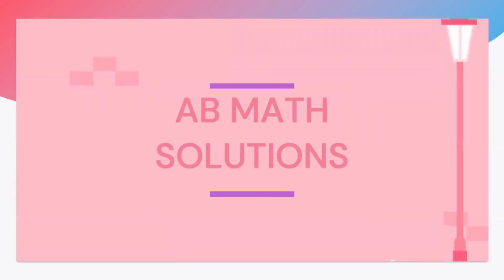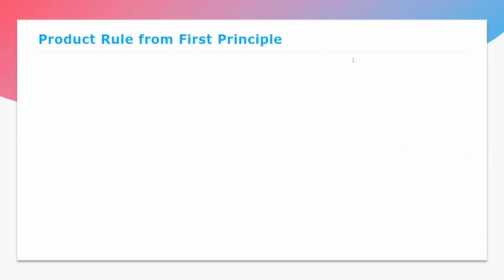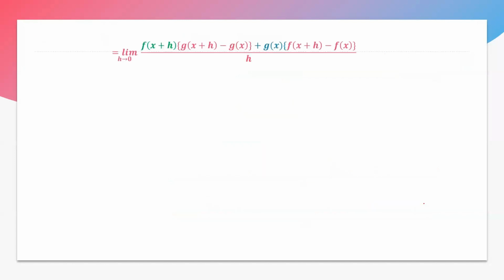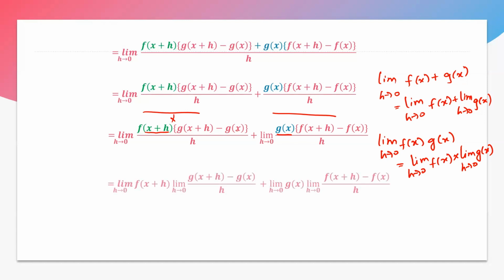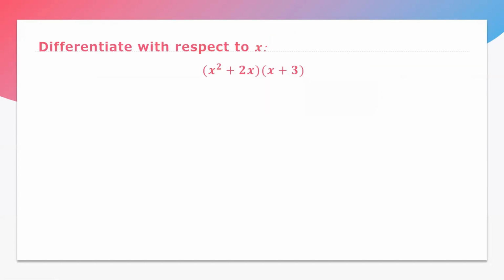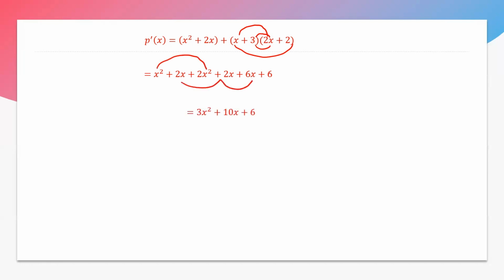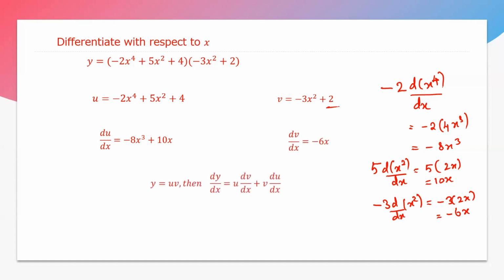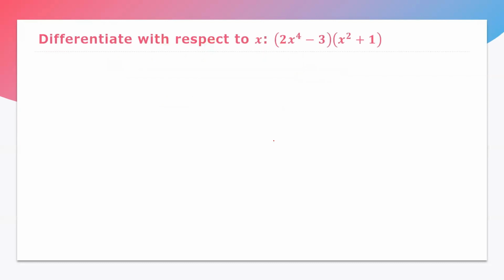PRODUCT RULE OF DERIVATIVES / DIFFERENTIATION/CALCULUS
A special rule, the product rule, exists for differentiating products of two (or more) functions.
This video illustrates this rule.